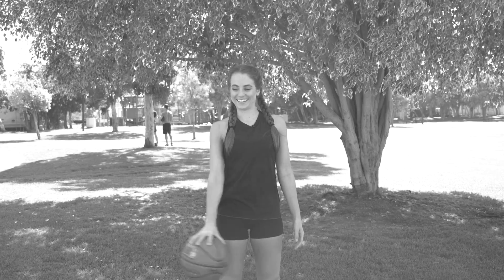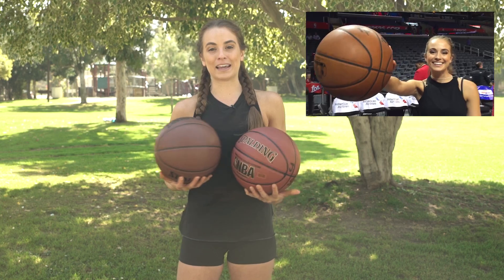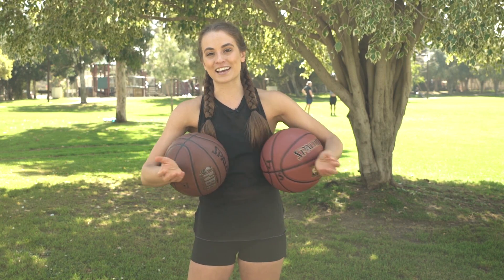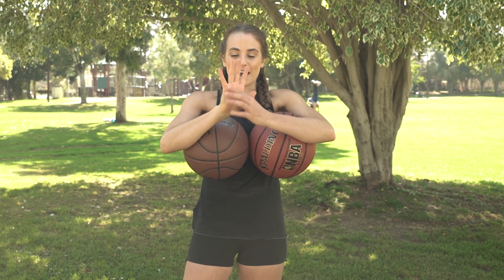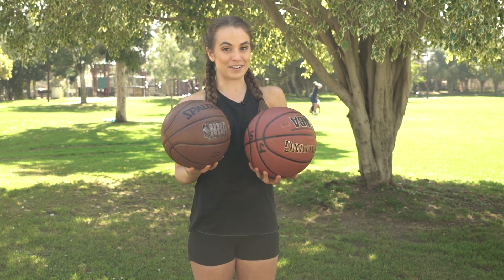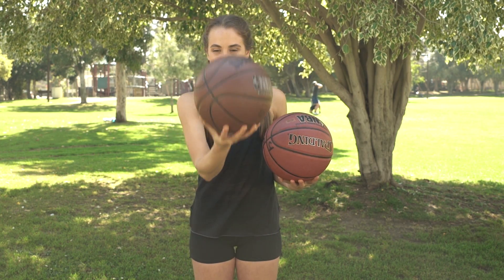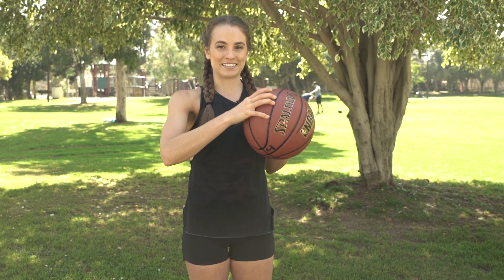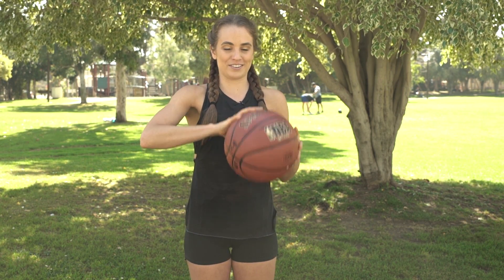HOW TO PALM A BASKETBALL // Rachel DeMita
***sorry for the raspy voice, I'm feeling pretty sick :(

I hope this video is helpful and inspires you.

shot by David Broder